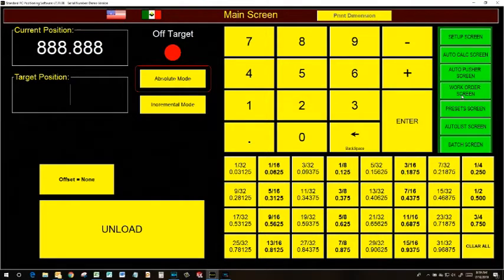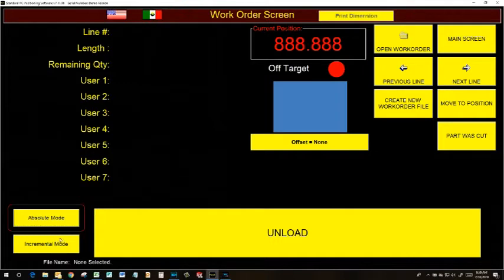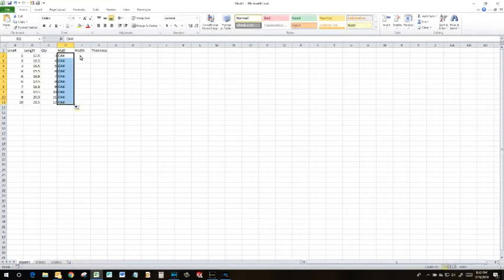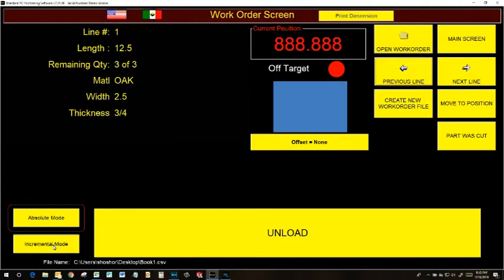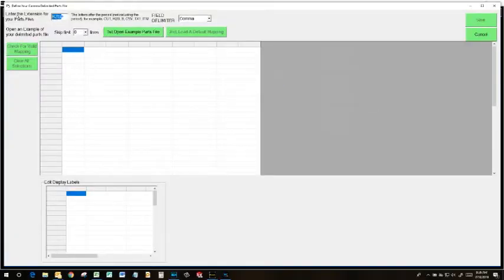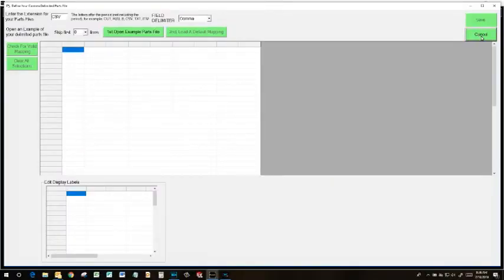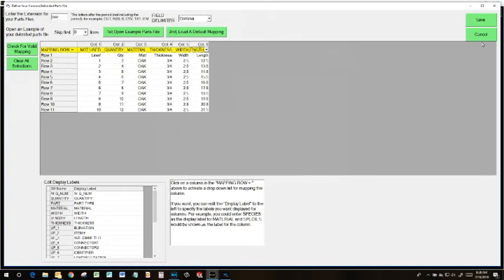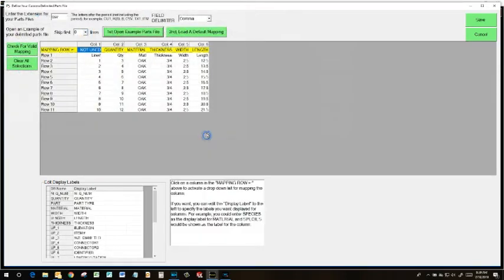How to Download Cutlists in RazorGage Software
Download cutlist using the included Work Order Screen, or by using the Autolist Optimizing Software, which can be added to the RazorGage operating system.